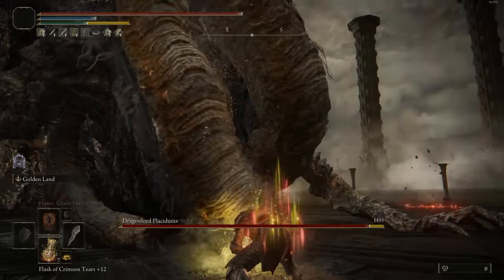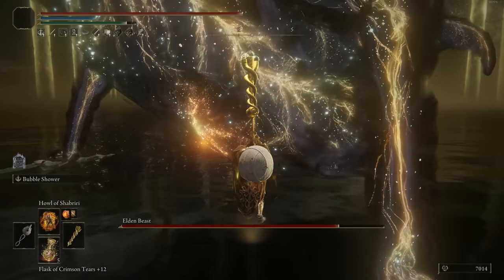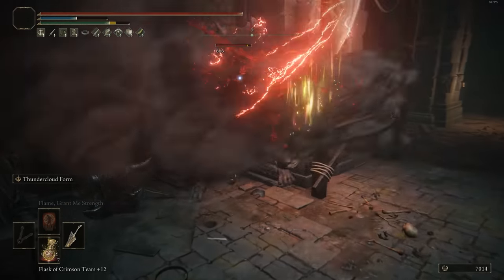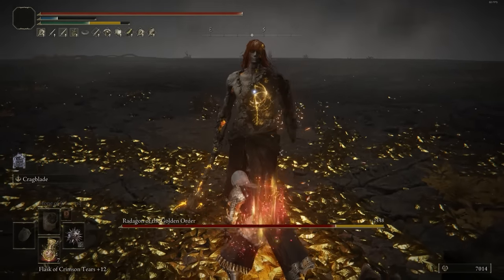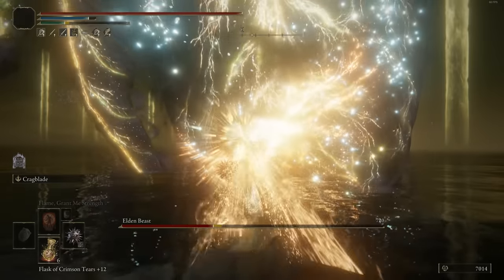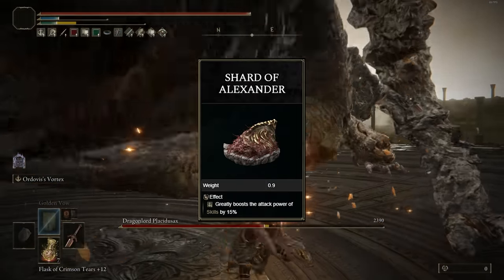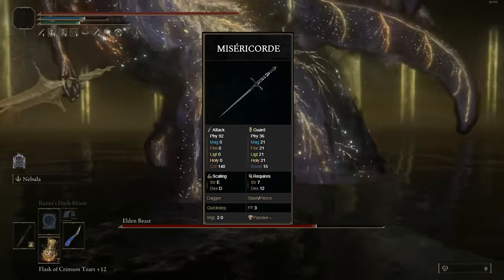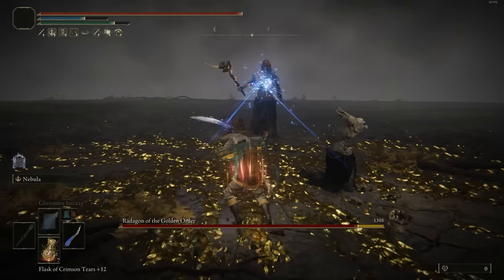Best Poise Break Builds? Top 5 Elden Ring Builds For Stance Breaking! Patch 1.10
Top 5 Posture Breaking Builds for Elden Ring PVE. Patch 1.10. Best Critical attack Misericorde builds.

INTRO 0:00
#5 ENVOY'S LONGHORN 0:27
#4 DRAGON KING'S CRAGBLADE 2:19
#3 STAR FIST 3:31
#2 ORDOVIS'S GREATSWORD 5:25
#1 WING OF ASTEL 7:00
OUTRO 9:19